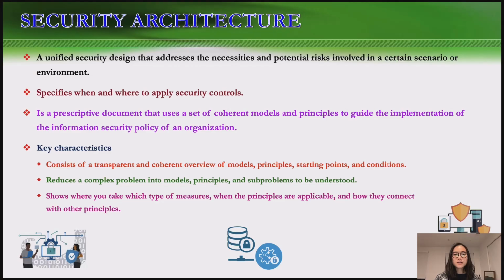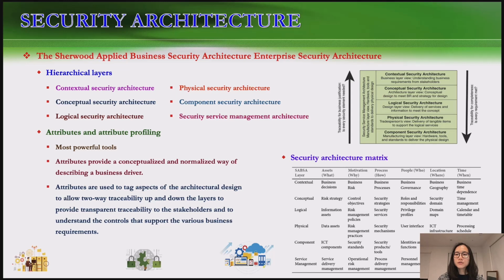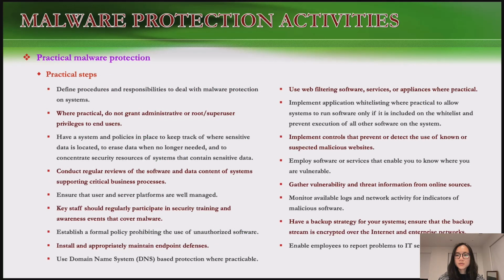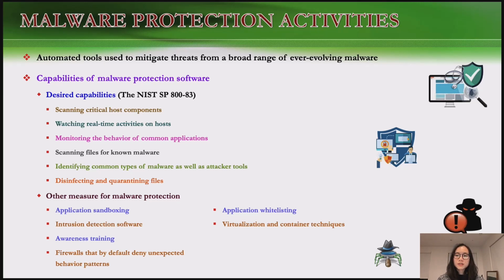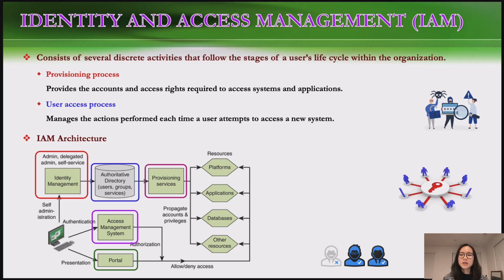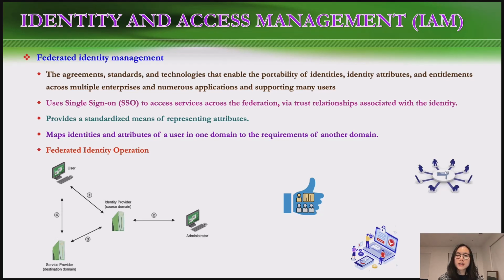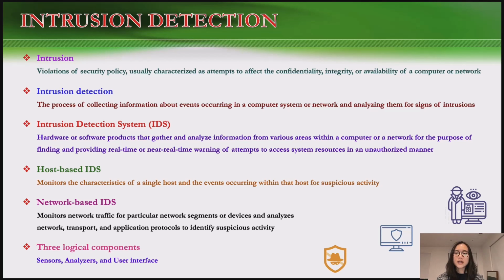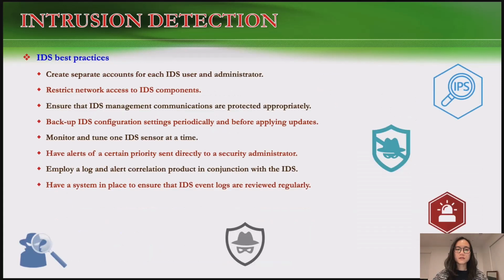Cybersecurity Assurance Chapter 14 Part 1 - Malware Protection Activities / Access Management